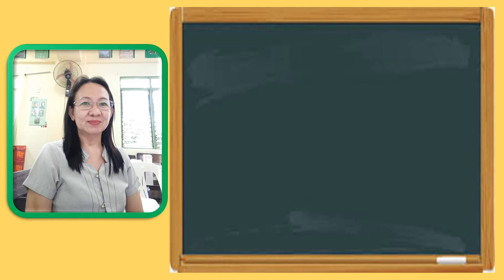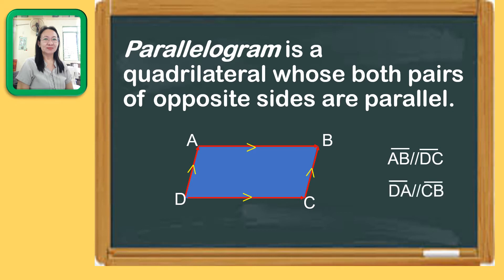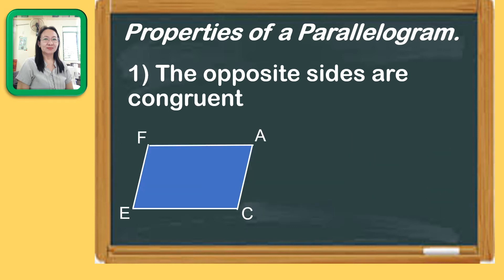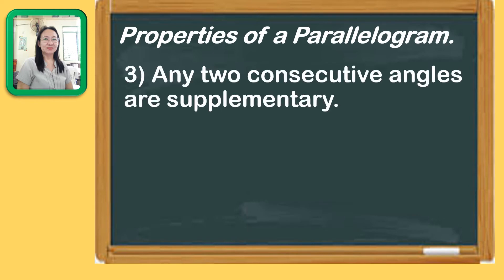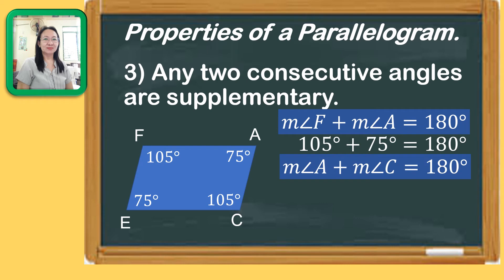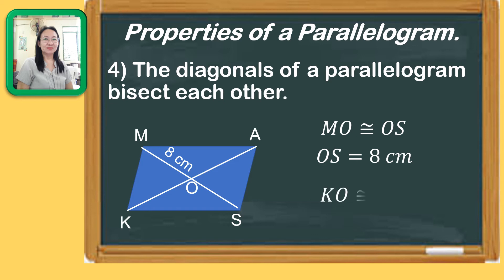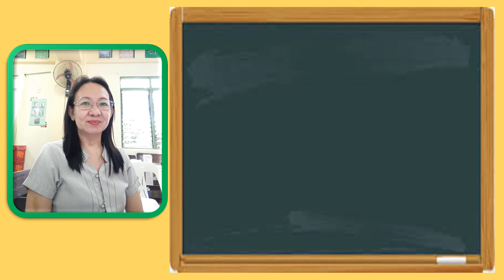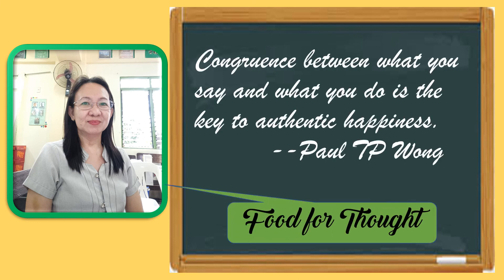Conditions that Make a Quadrilateral a Parallelogram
This video lesson shows the different properties of a parallelogram and some conditions for a quadrilateral to be a parallelogram.